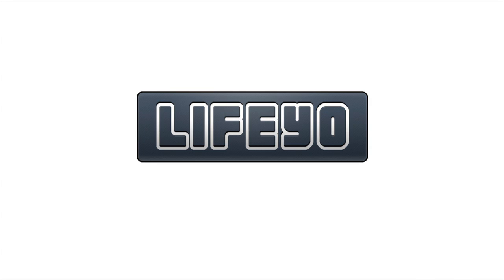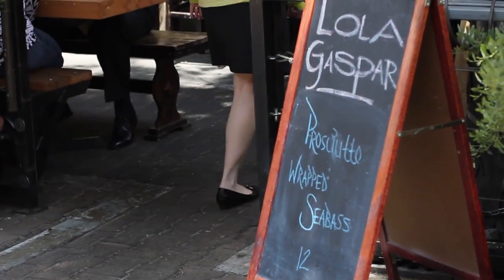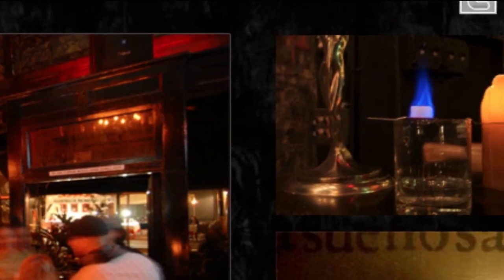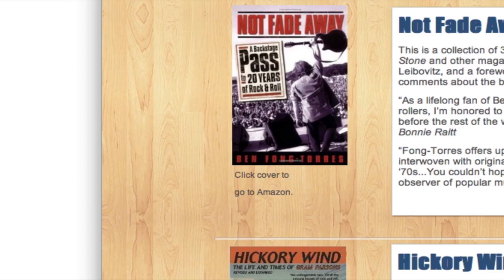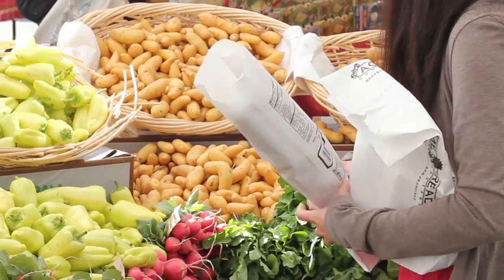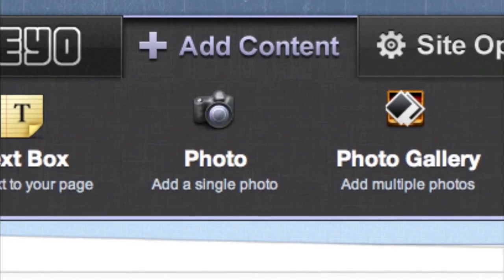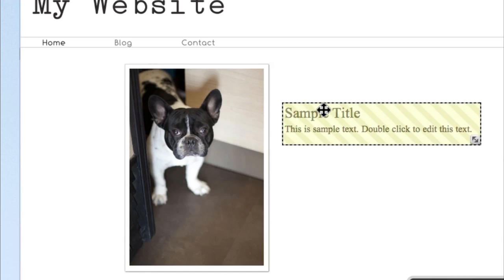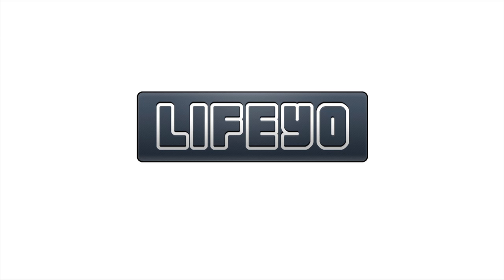How to build a website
Learn how you can create a DIY website in minutes. Just drag and drop to make a website for anything.

LIFEYO is an incredibly easy way to build a great website.  Check it out here: